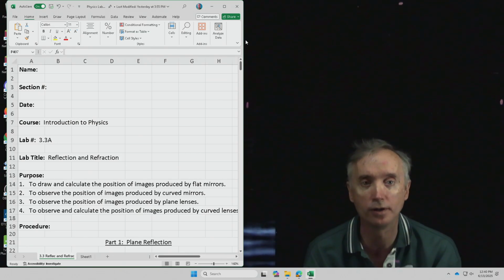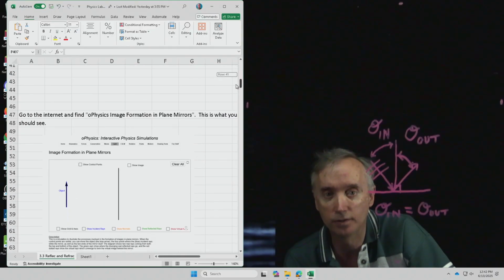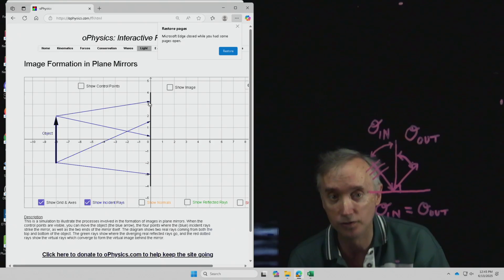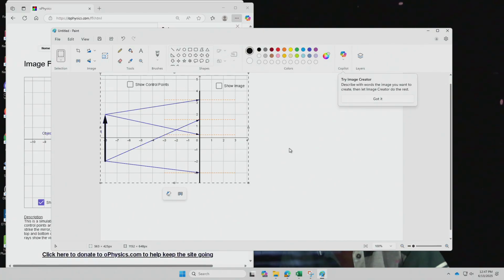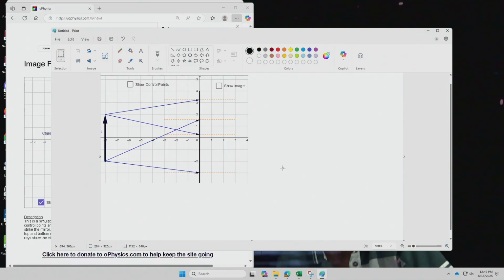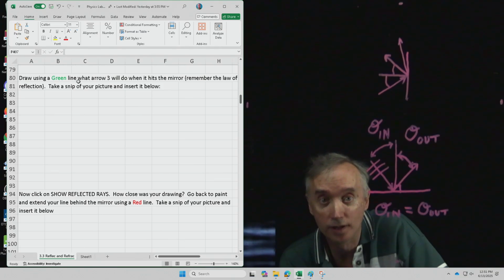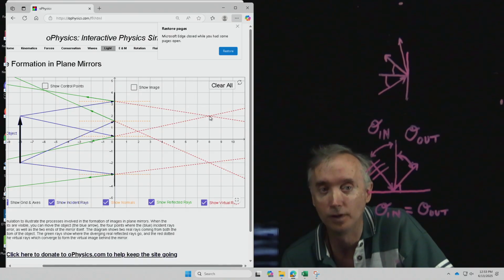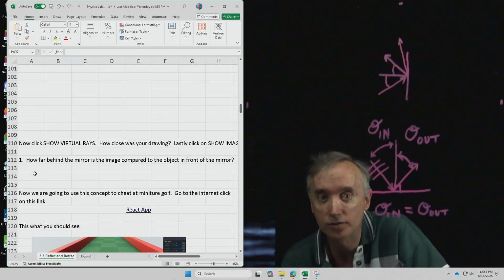Phy Lab 3 3A 1 Plane Reflection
This series of lab videos is about reflection and refraction of light waves.  In this first segment you will learn what the law of reflection is and how to draw the image of an object in a flat mirror.